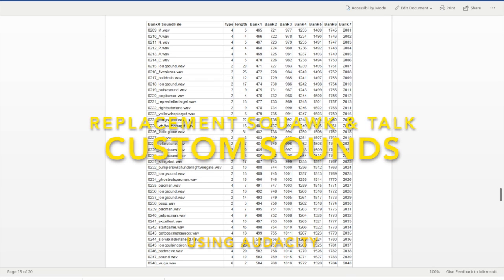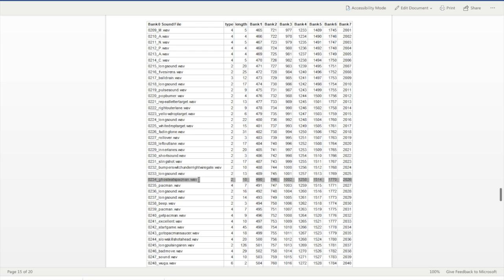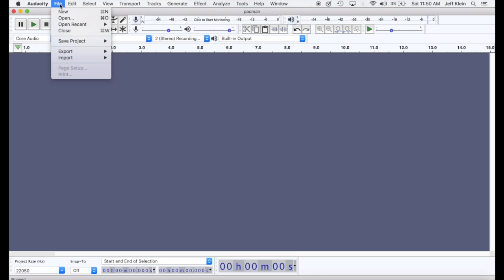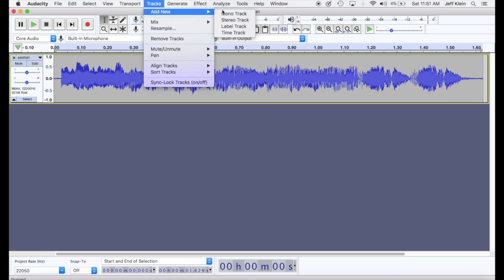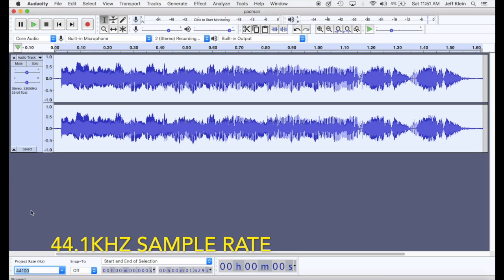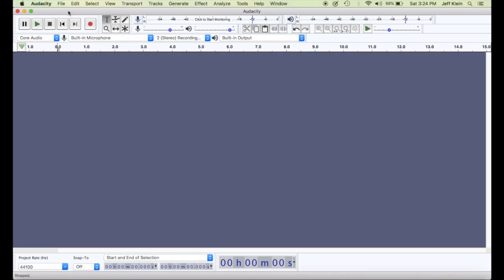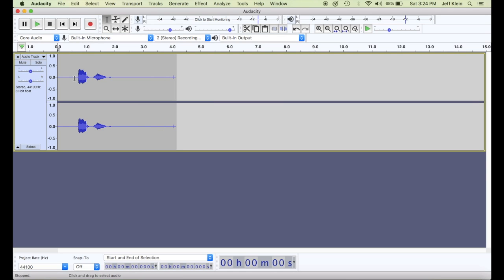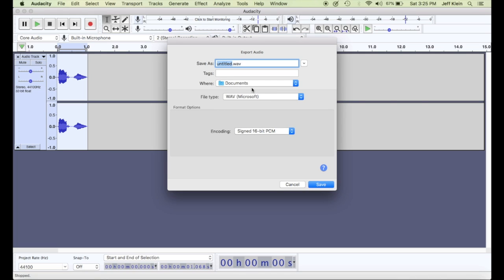Replacement S&T Pinball Sound Board - Custom Sounds using Audacity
In this video I show how to create custom sound files for my Bally pinball replacement Squawk and Talk pinball sound board using Audacity. The files must be numbered to correspond with the sound commands from the machine MPU. The sound files are stereo WAV files sampled at 44.1KHz and saved at 16-bit PCM.

The first example is how to convert a sound file found on the internet. The second example is of me recording my voice as one of the voice sound files.

A map of all the sounds and file numbers are contained in my manuals.

I also sell the replacement Bally Sounds Plus / Vocalizer sound board as well as custom versions for the -32 and -50 Bally pinball machine.